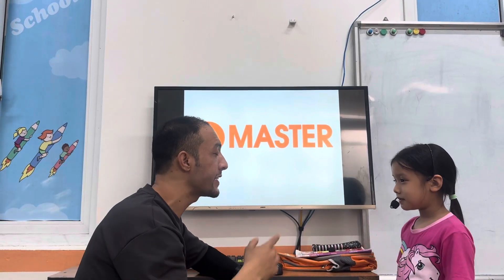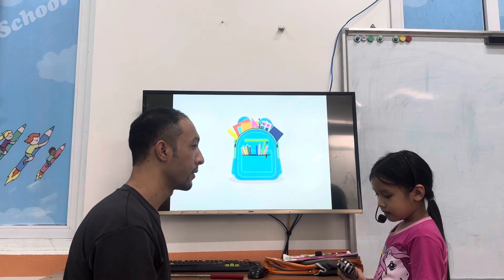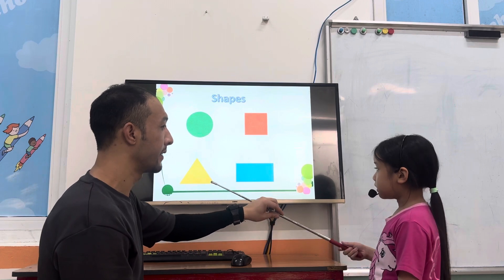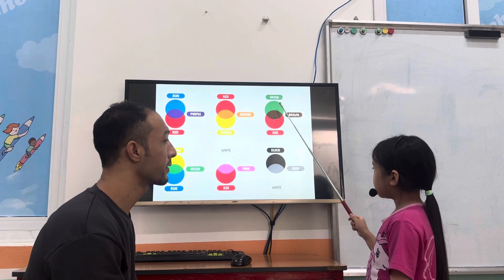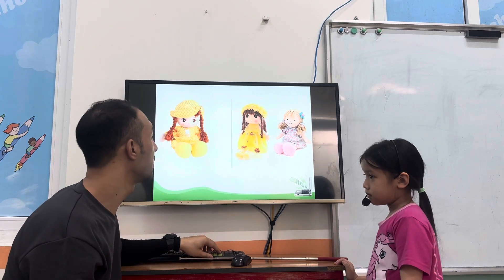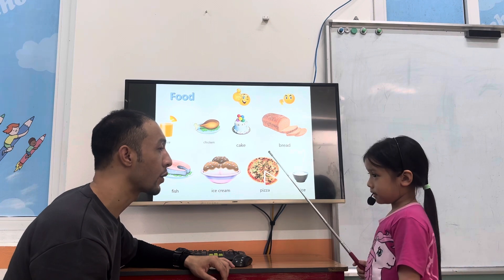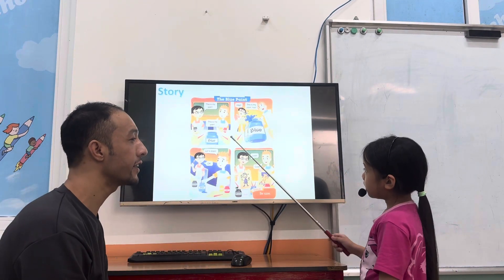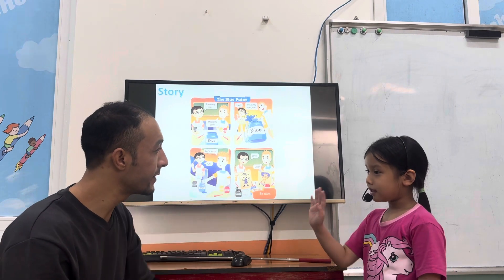ĐẶNG LÊ TRÂM ANH - ANNA - BEGINNERS B5 - AMASTER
Chúc mừng Anna đã hoàn thành bài thi của mình nhé!.
Con hát và đọc truyện rất tự tin và tự nhiên.
Con ghi nhớ tốt từ vựng các chủ đề về đồ dùng học tập, nhóm từ gia đình, hình khối kết hợp với màu sắc,số đếm các đồ vật.
Mẫu câu con vận dụng đa dạng các câu: It's.../This is my.../I have.../I like.../I don't like. /...make. / There is one.../There are.
Về phát âm: Con nói có âm đuôi các từ và bật được âm"s" của danh từ số nhiều tốt. Tuy nhiên con chú ý thêm một số từ:  desk, rectangle, brown, marbles nhé!